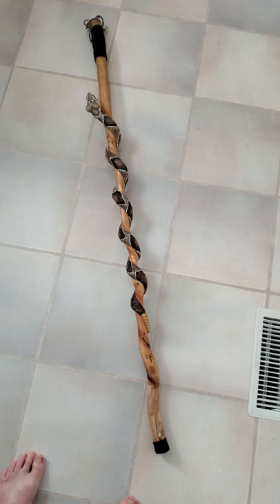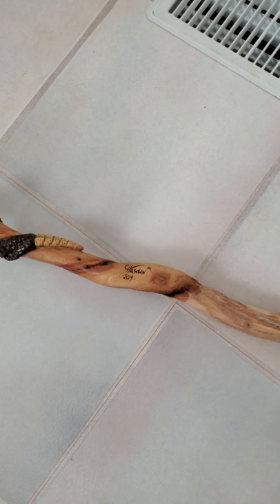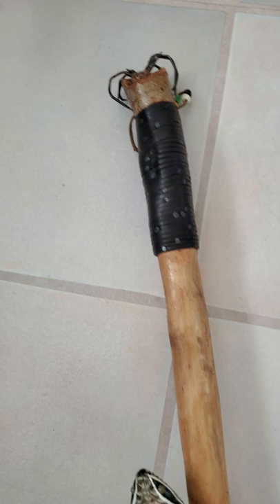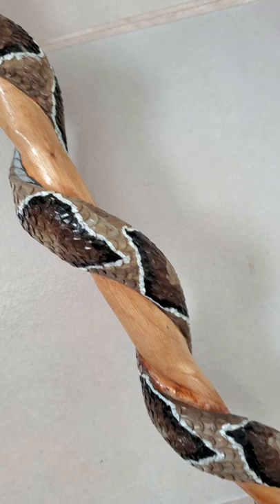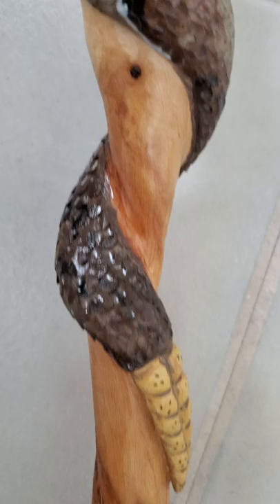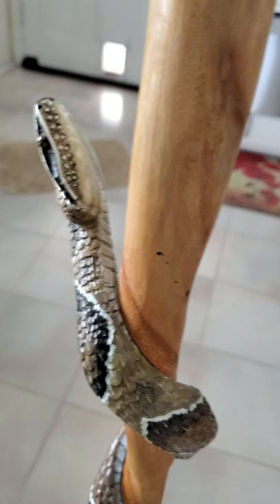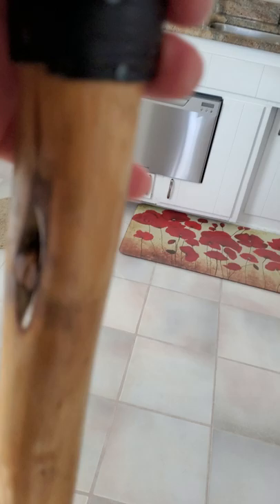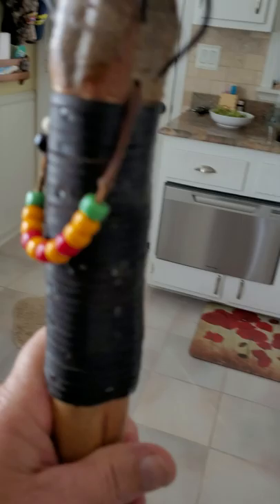Walking stick Rattlesnakes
Hand carved